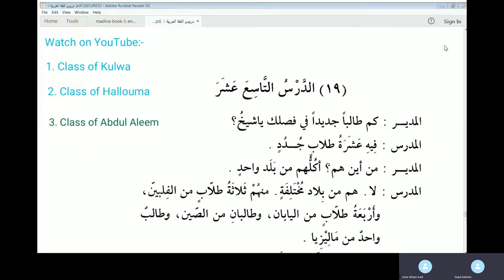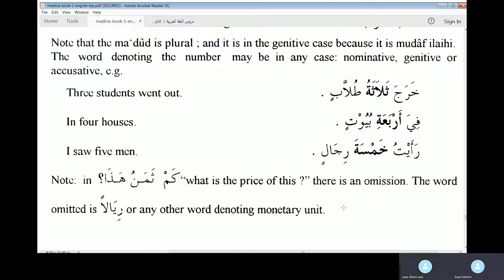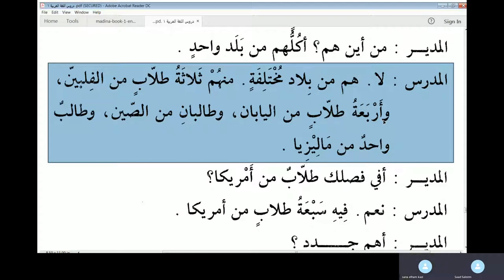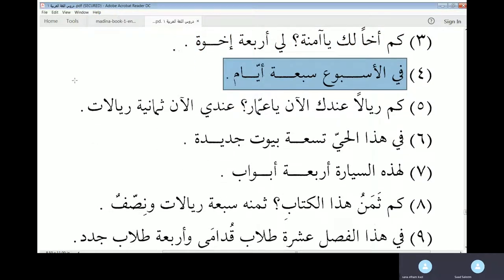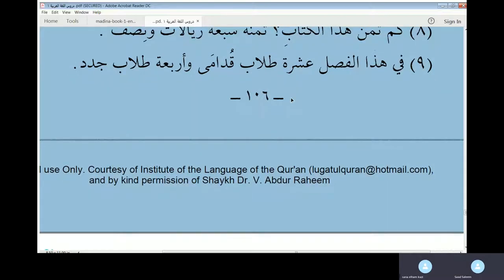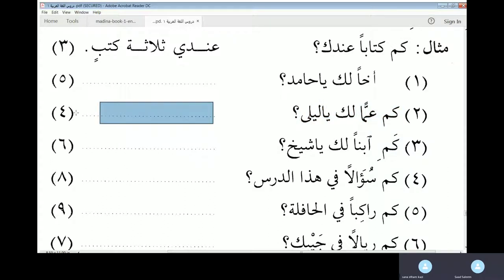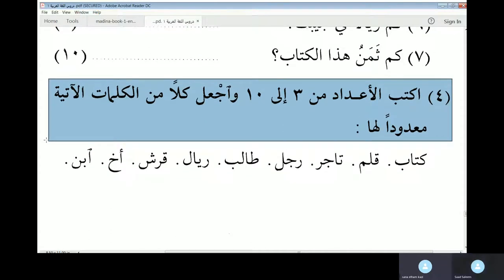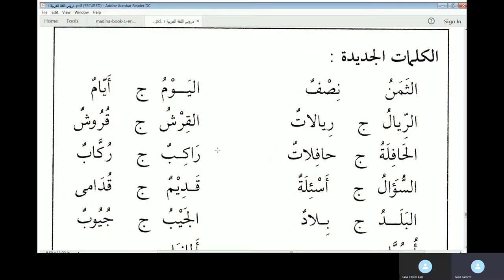Jamal Arabic Course Class 18 - Daroos-ul-Lughat-ul-Arabia Vol 1 Lesson 19